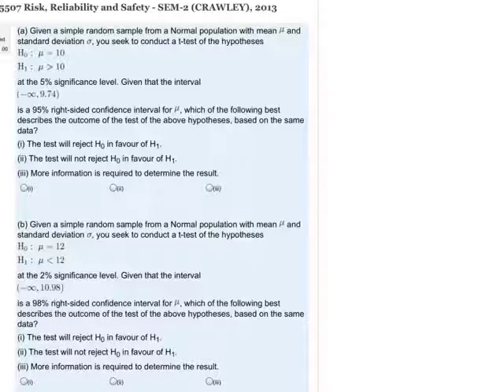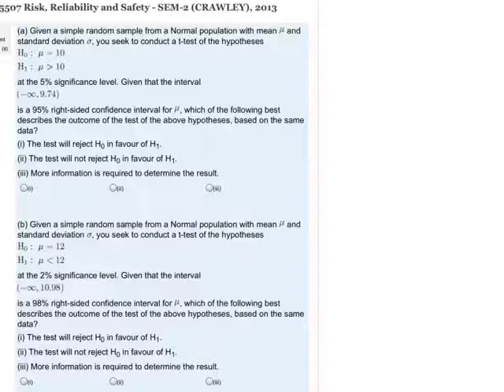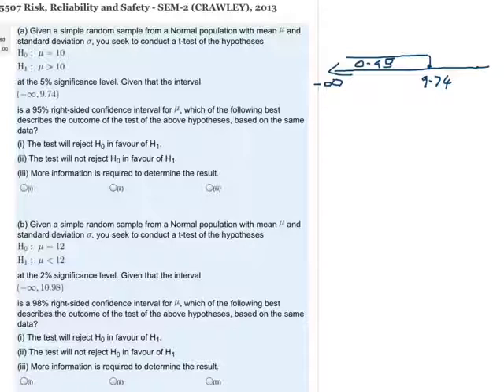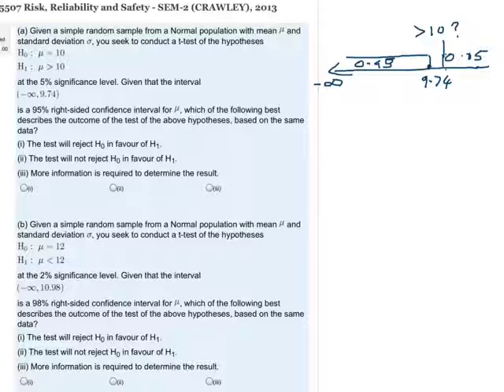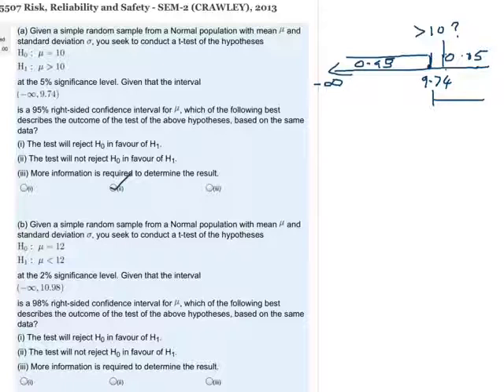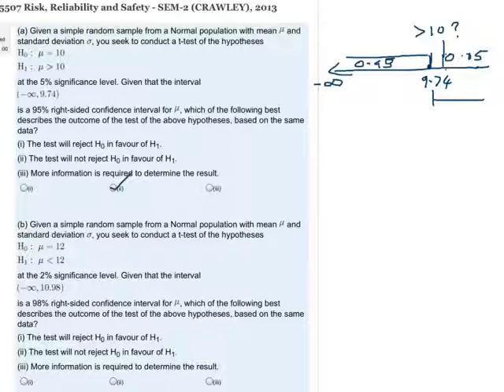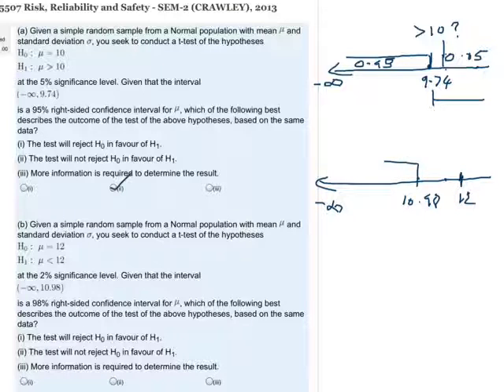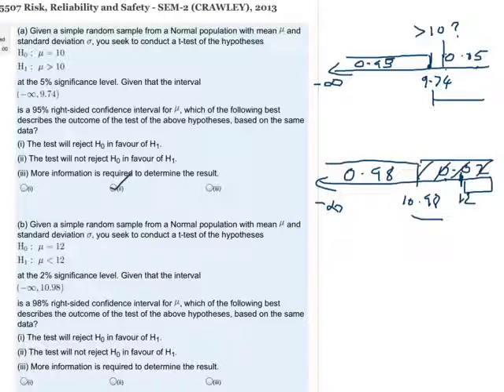GENG5507 Stats Rev2 5